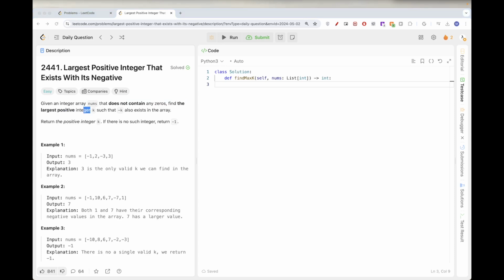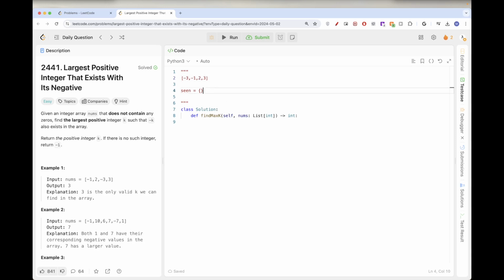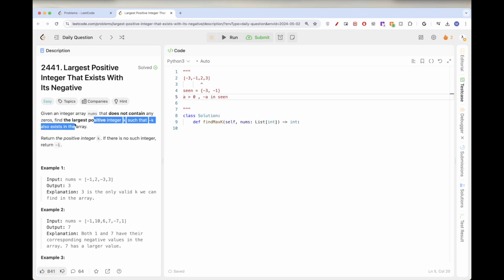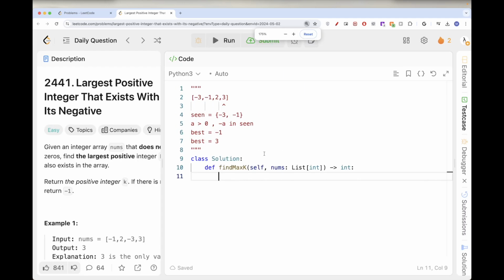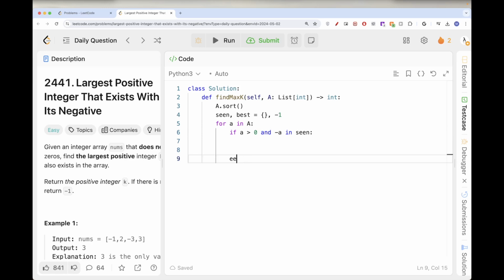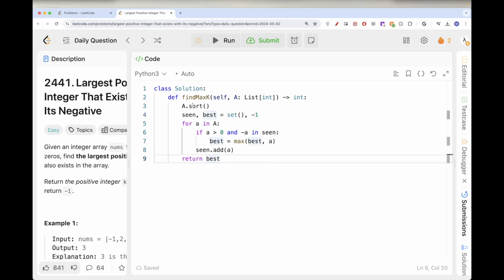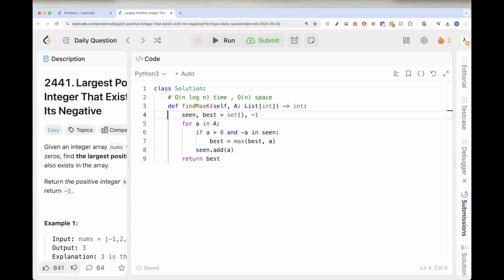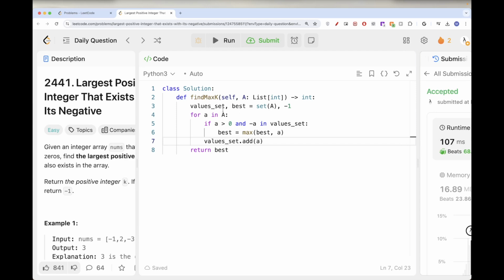Leetcode 2441: Largest Positive Integer That Exists With Its Negative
leetcode weekly contest, weekly contest, leetcode, google coding interview, Leetcode 2441, leetcode 2441, Leetcode 2441. Largest Positive Integer That Exists With Its Negative,